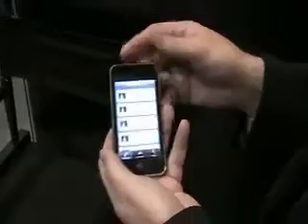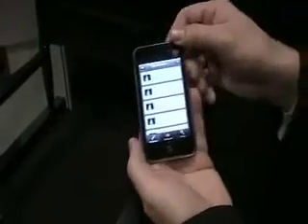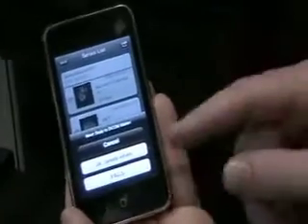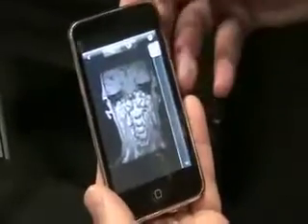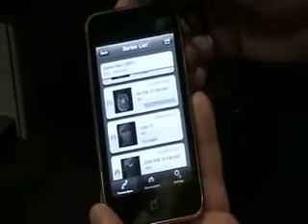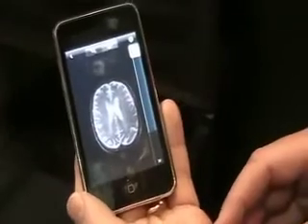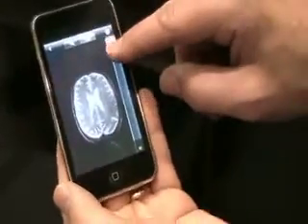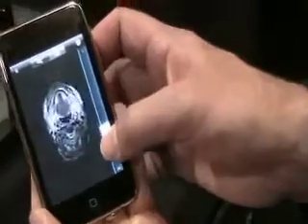Merge Healthcare's eFilm for iPhone at RSNA 2009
Mark Logan, vice president of product development for Merge Healthcare, demonstrates the latest platform of eFilm  the iPhone  at RSNA 2009 in Chicago, Nov. 29 - Dec. 4.